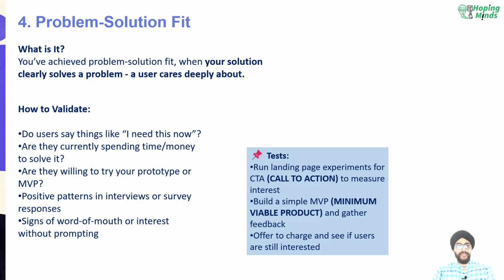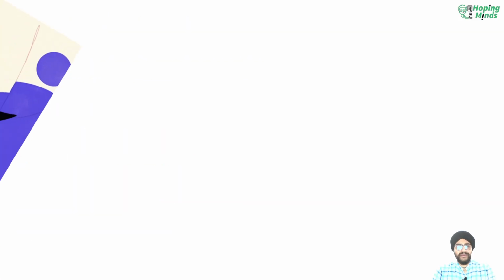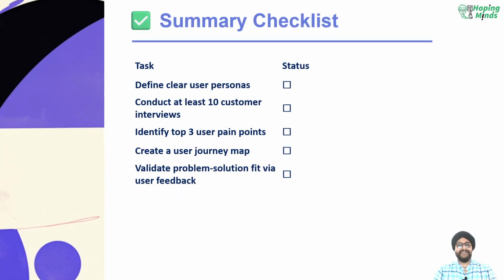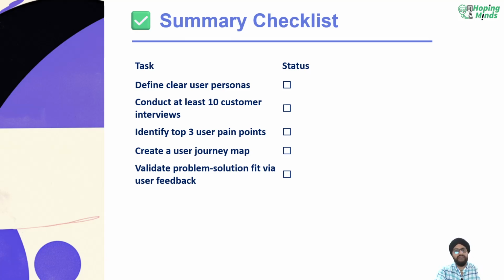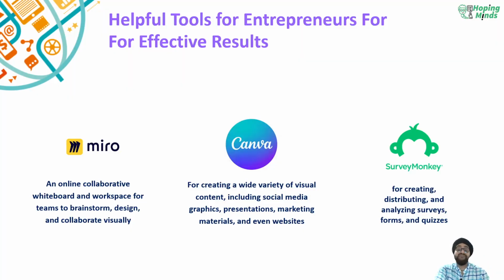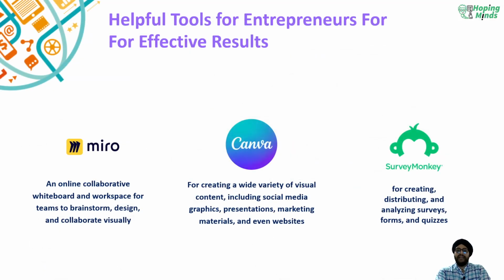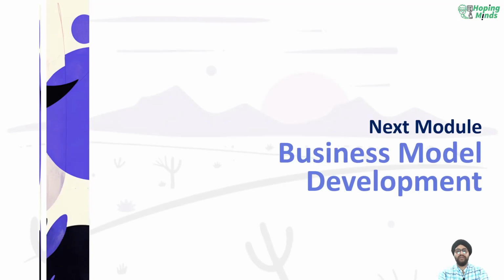2.3 Tools for Entrepreneurs For Effective Results